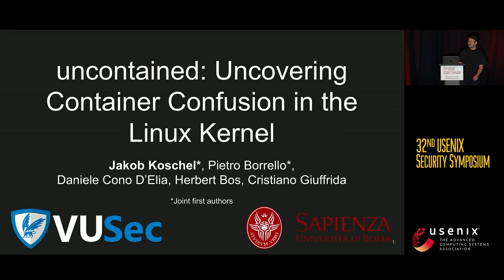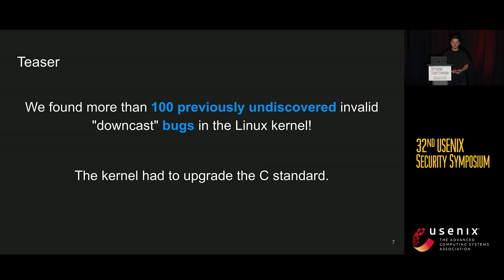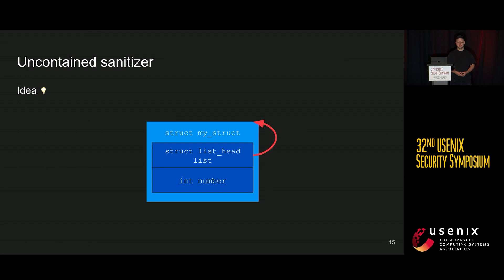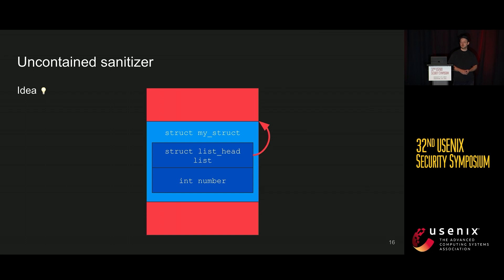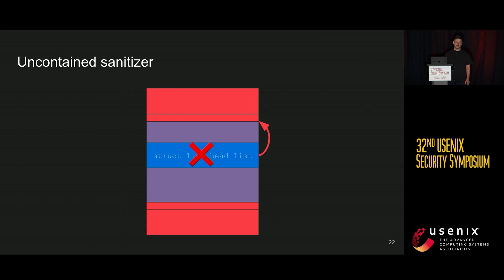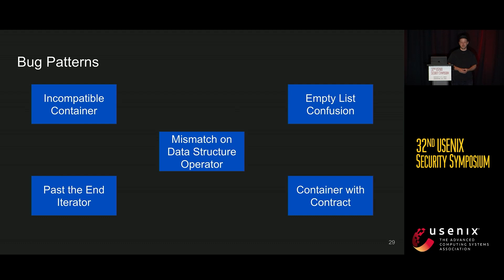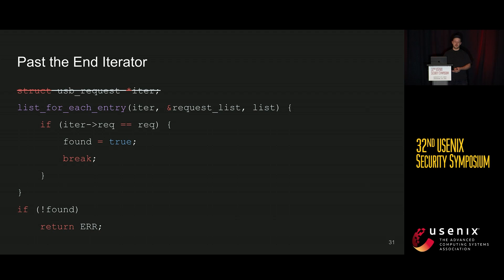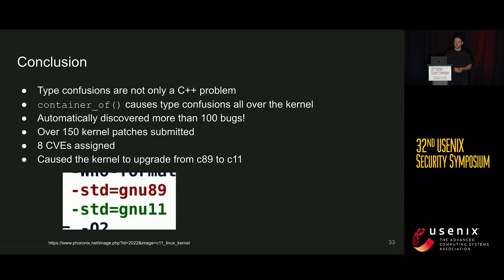USENIX Security '23 - Uncontained: Uncovering Container Confusion in the Linux Kernel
Jakob Koschel, Vrije Universiteit Amsterdam; Pietro Borrello and Daniele Cono D'Elia, Sapienza University of Rome; Herbert Bos and Cristiano Giuffrida, Vrije Universiteit Amsterdam

Type confusion bugs are a common source of security problems whenever software makes use of type hierarchies, as an inadvertent downcast to an incompatible type is hard to detect at compile time and easily leads to memory corruption at runtime. Where existing research mostly studies type confusion in the context of object-oriented languages such as C++, we analyze how similar bugs affect complex C projects such as the Linux kernel. In particular, structure embedding emulates type inheritance between typed structures. Downcasting in such cases consists of determining the containing structure from the embedded one, and, like its C++ counterpart, may well lead to bad casting to an incompatible type.
In this paper, we present uncontained, a systematic, two-pronged solution to discover type confusion vulnerabilities resulting from incorrect downcasting on structure embeddings—which we call container confusion. First, we design a novel sanitizer to dynamically detect such issues and evaluate it on the Linux kernel, where we find as many as 11 container confusion bugs. Using the patterns in the bugs detected by the sanitizer, we then develop a static analyzer to find similar bugs in code that dynamic analysis fails to reach and detect another 78 bugs. We reported and proposed patches for all the bugs (with 102 patches already merged and 6 CVEs assigned), cooperating with the Linux kernel maintainers towards safer design choices for container manipulation.